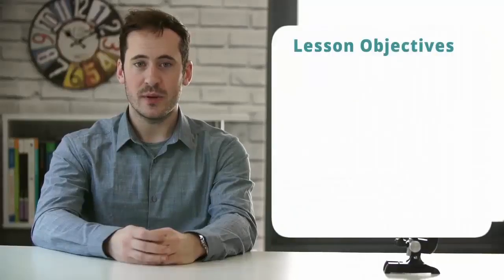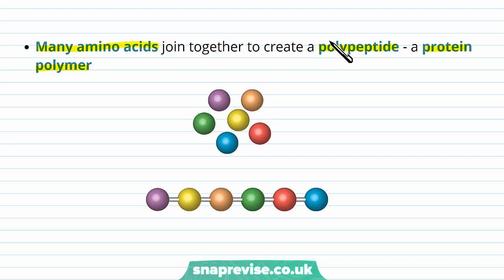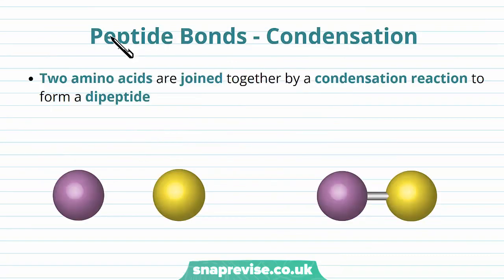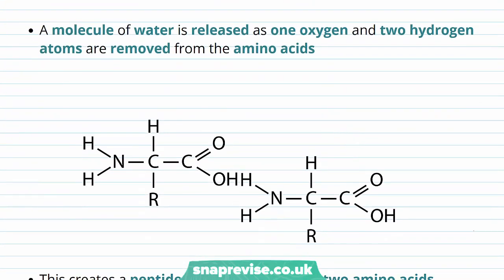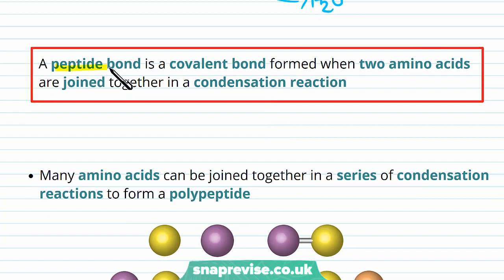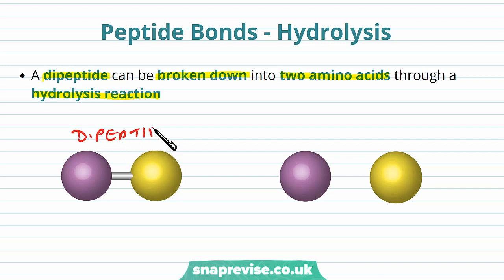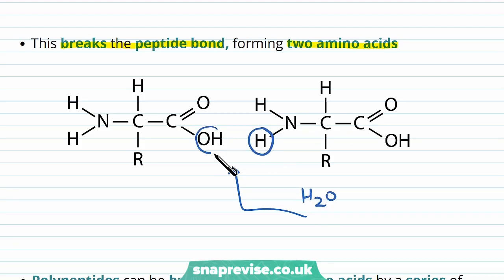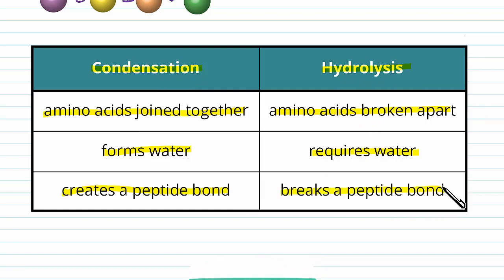Proteins: Polypeptides | A-level Biology | OCR, AQA, Edexcel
Proteins: Polypeptides in a Snap! created by Adam Tildesley, Biology expert at SnapRevise and graduate of Cambridge University.

The key points covered in this video include:

 1. Forming Polypeptides
 2. Peptide Bonds - Condensation
 3. Peptide Bonds - Hydrolysis

Forming Polypeptides

Amino acids are the building blocks of larger proteins - they are monomers. Two amino acids join together to create a dipeptide. Many amino acids join together to create a polypeptide - a protein polymer. A protein is formed when one or many polypeptide chains fold into a specific shape that allows it to perform a specific function.

Peptide Bonds - Condensation

Two amino acids are joined together by a condensation reaction to form a dipeptide. The condensation reaction occurs between the carboxyl group (-COOH) and the amino group (-NH2) on adjacent amino acids. A molecule of water is released as one oxygen and two hydrogen atoms are removed from the amino acids. This creates a peptide bond which joins the two amino acids together to form a dipeptide. A peptide bond is a covalent bond formed when two amino acids are joined together in a condensation reaction. Many amino acids can be joined together in a series of condensation reactions to form a polypeptide. A polypeptide is a polymer made of many amino acids joined together by peptide bonds.

Peptide Bonds - Hydrolysis

A dipeptide can be broken down into two amino acids through a hydrolysis reaction. A hydrolysis reaction requires water as one oxygen and two hydrogen atoms are added to the dipeptide. This breaks the peptide bond, forming two amino acids. Polypeptides can be broken down into amino acids by a series of hydrolysis reactions - this can happen in two ways.

Summary

 1. Dipeptides are formed by a condensation reaction between two amino acids
 2. Dipeptides are broken down into two amino acids by a hydrolysis reaction
 3. Condensation reactions form water and create a peptide bond
 4. Hydrolysis reactions require water and break a peptide bond
 5. Polypeptides are formed from amino acids by a series of condensation reactions
 6. Polypeptides are broken down into amino acids by a series of hydrolysis reactions